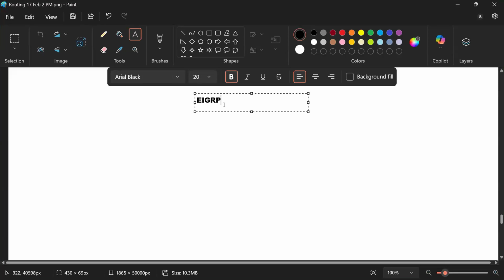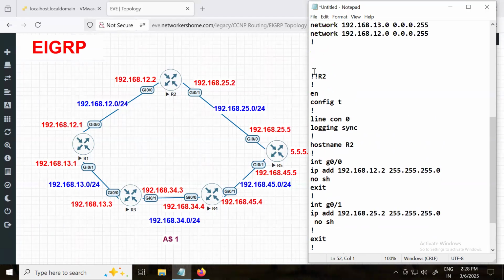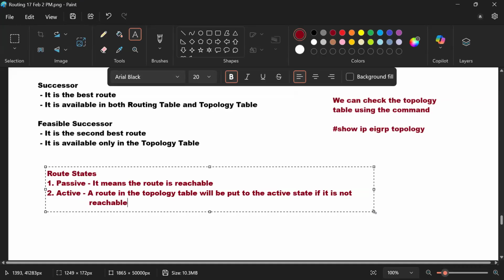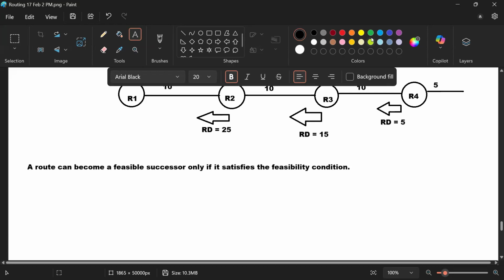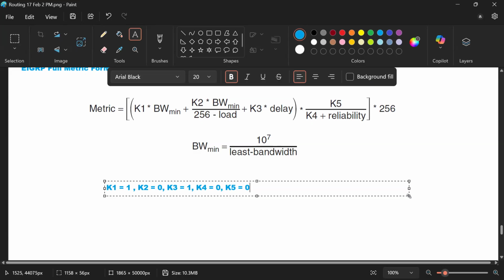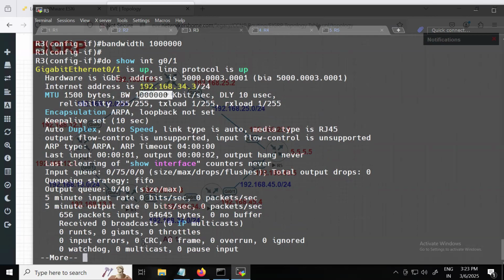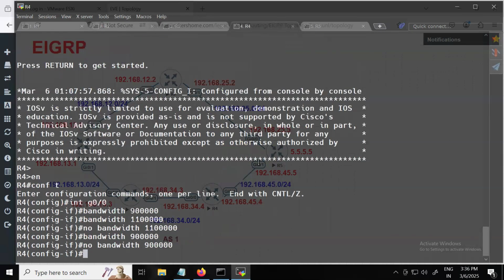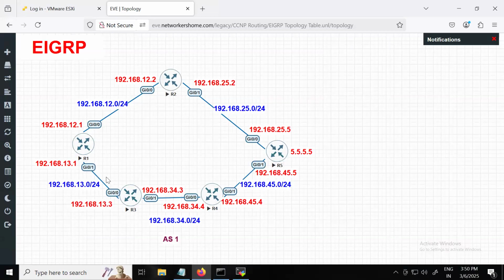Day 14 EIGRP Topology Table